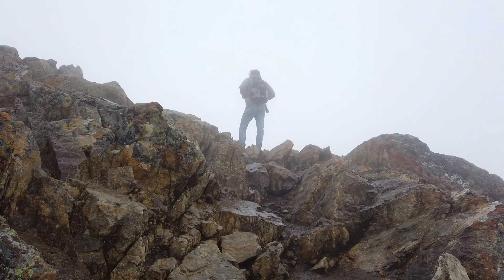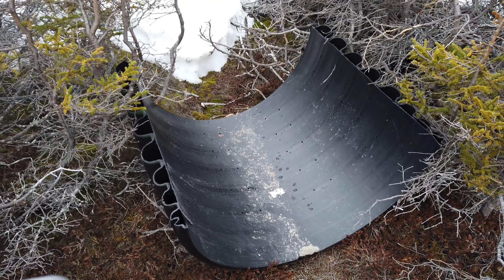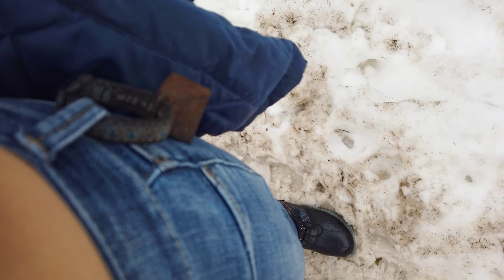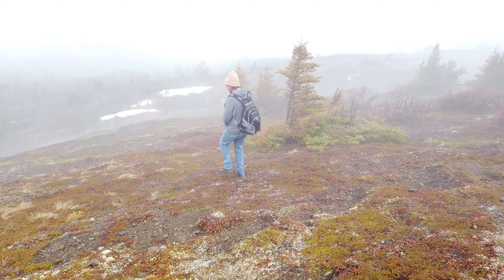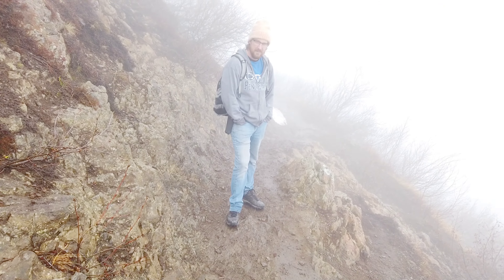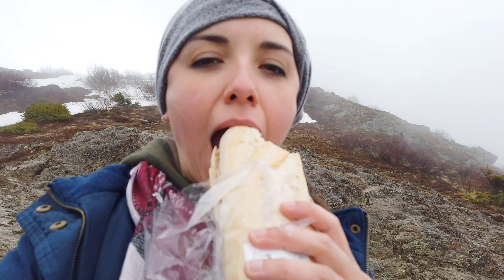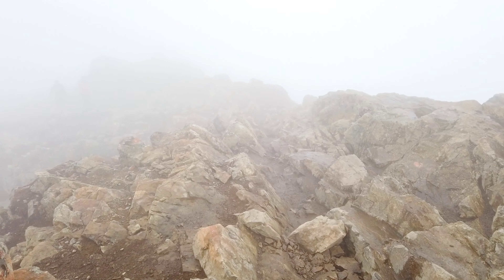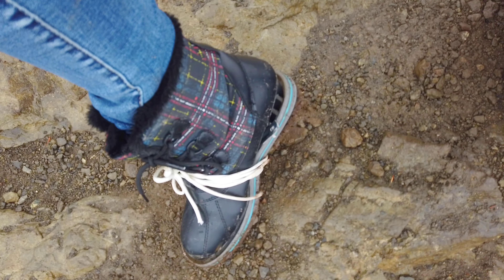Geocaching Alaska | Flat Top Mountain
Possibly the most ambitious hike either of us has done! Join us as we climb Flat Top Mountain just outside of Anchorage, Alaska, and find a couple Geocaches along the way!